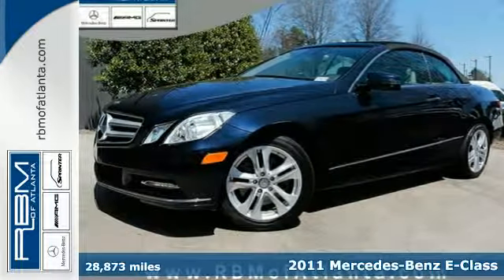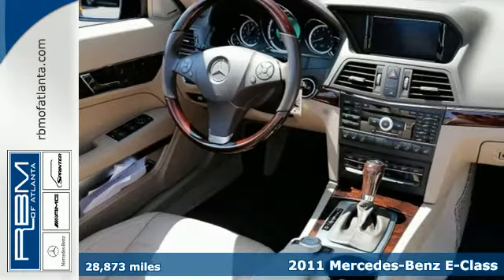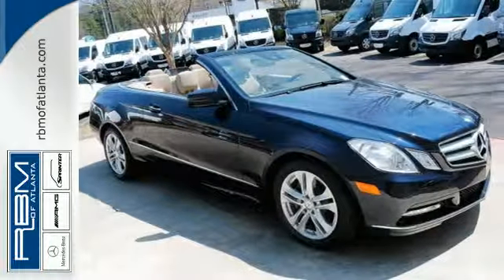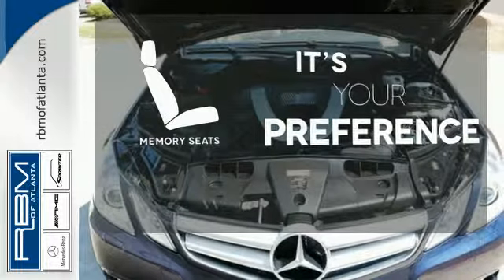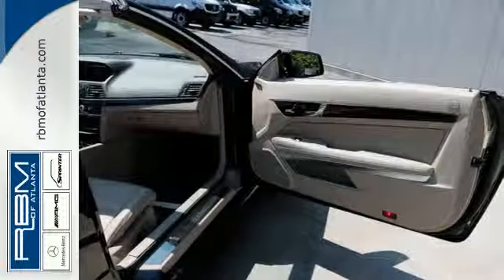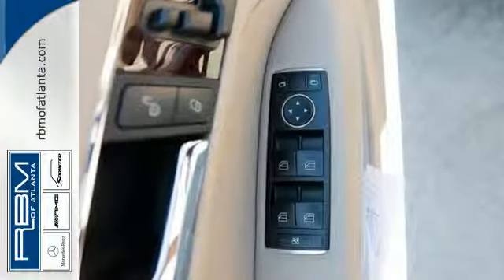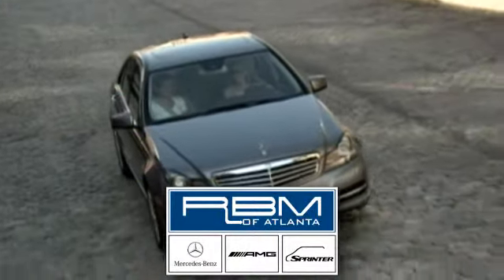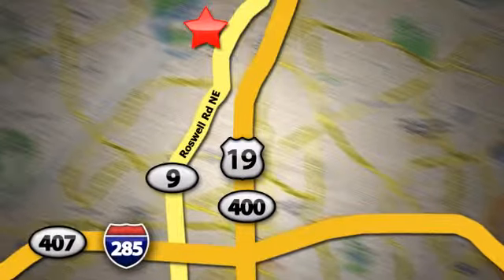Used 2011 Mercedes-Benz E-Class Atlanta GA Sandy Springs, GA T29871A - SOLD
Year: 2011
Make: Mercedes-Benz
Model: E-Class
Trim: E350
Engine: 6 Cyl. 3.5L
Transmission: Automatic
Color: Capri Blue Metallic
Interior: Almond Beige
Mileage: 28873
Stock #: T29871A
VIN: WDDKK5GF6BF106940
ONE OWNER, CLEAN CARFAX! P02 PREMIUM PACKAGE WITH COMAND WITH NAVIGATION AND VOICE CONTROL, IPOD/MP3 MEDIA INTERFACE, SIRIUSXM SATELLITE RADIO, HARMAN/KARDON SOUND SYSTEM, HEATED AND ACTIVE VENTILATED FRONT SEATS, REAR VIEW CAMERA, KEYLESS-GO, ELECTRONIC TRUNK CLOSER, CORNERING LIGHTS, BI-XENON ACTIVE LIGHT SYSTEM, AIRSCARF VENTILATED HEADRESTS, INTELLIGENT HIGHBEAM CONTROL, HEADLAMP WASHING SYSTEM, POWER REAR-WINDOW SUNSHADE, LIGHTING PACKAGE, WOOD TRIM PACKAGE WITH WOOD/LEATHER STEERING WHEEL AND SHIFT KNOB, REAR DECK SPOILER, STEERING WHEEL WITH SHIFT PADDLES, BLACK SOFT TOP, 17 SPLIT 5-SPOKE ALLOY WHEELS AND BURL WALNUT WOOD TRIM. RBM OF ATLANTA PEDIGREE VEHICLE, SOLD AND SERVICED HERE.

Give us a call at:

Address:
7640 Roswell Rd